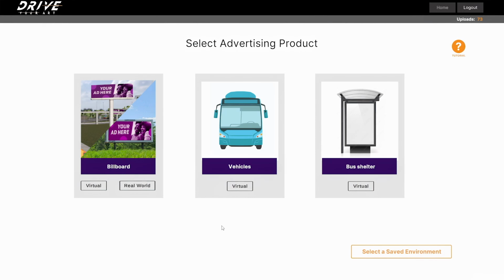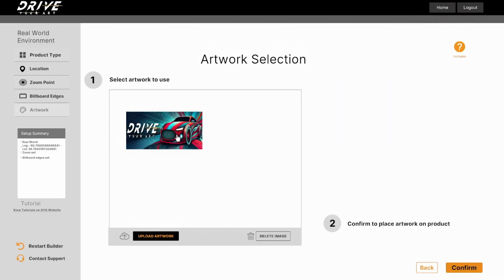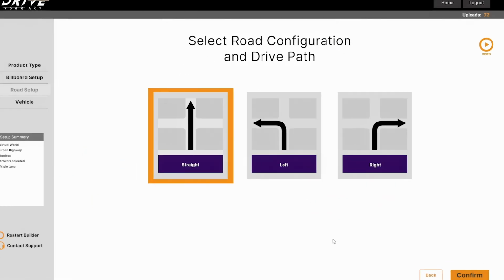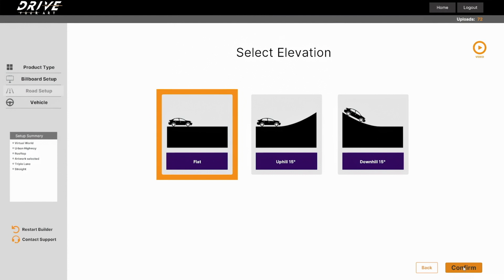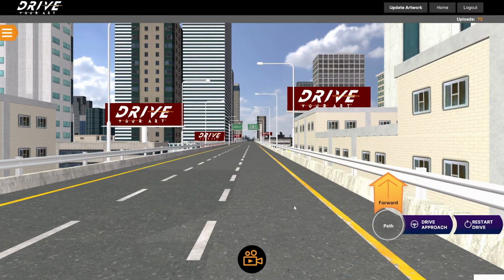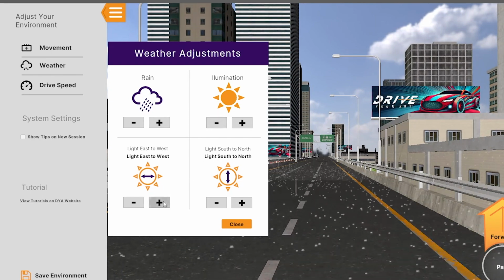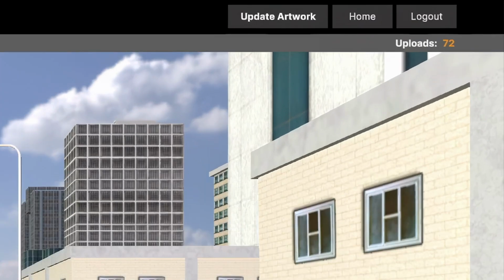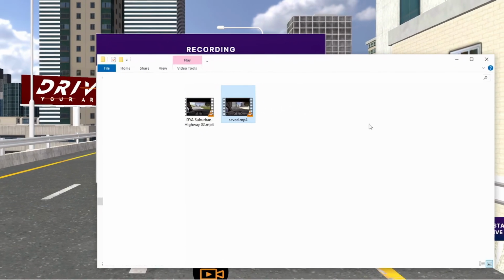Drive Your Art - Virtual Billboard Tutorial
Learn how to setup the urban, suburban, and rural environments so you can zoom by your outdoor ad on a billboard with this helpful video tutorial.